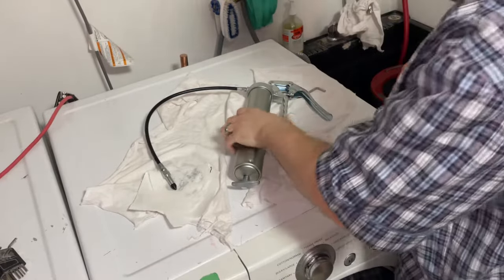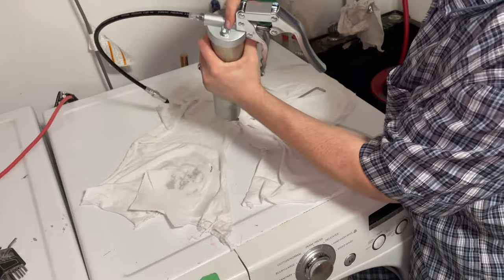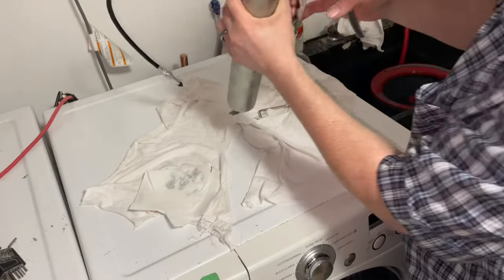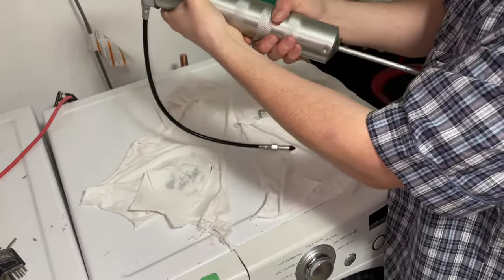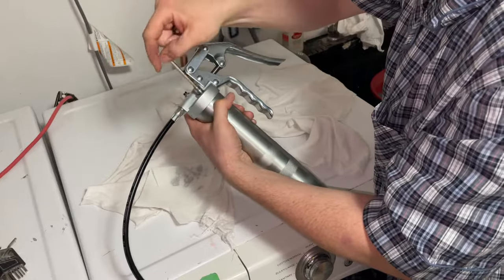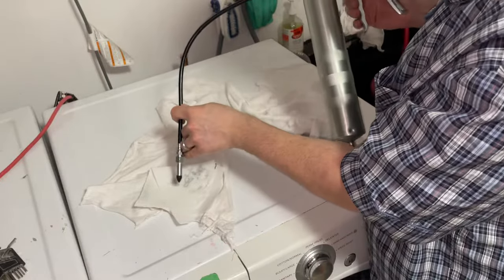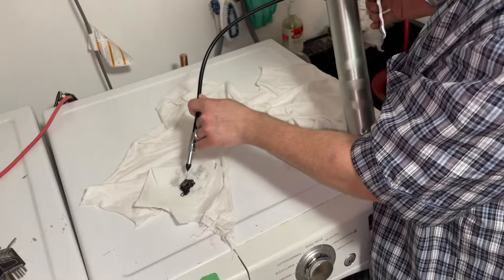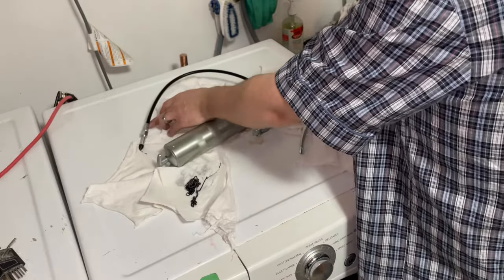How To Prime A Grease Gun (Airlock Fix)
Check out locknlube’s twist on grease gun that will never have air lock. Here is my demo video

I will show you how to fix a grease gun that is not pumping grease. Your gun may be air locked meaning there is a pocket of air in the chamber. This is a very simple fix